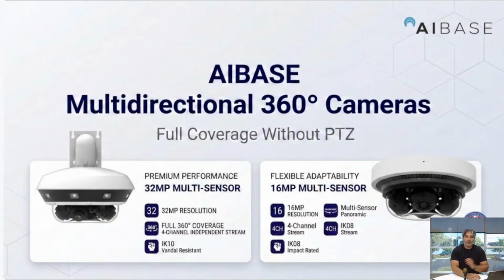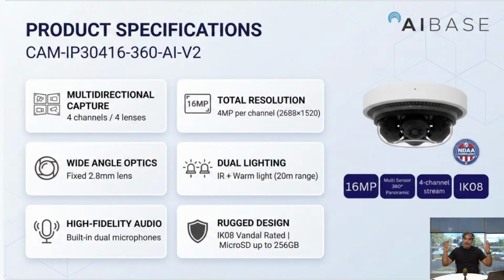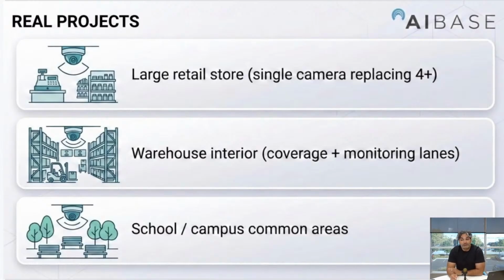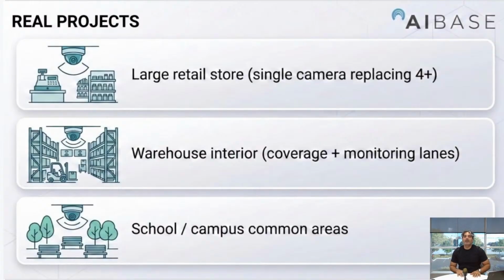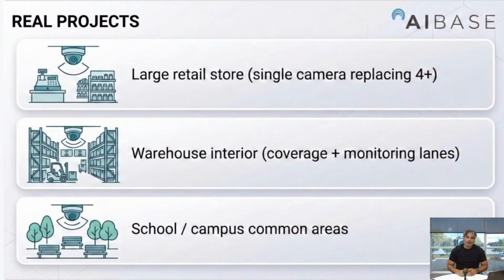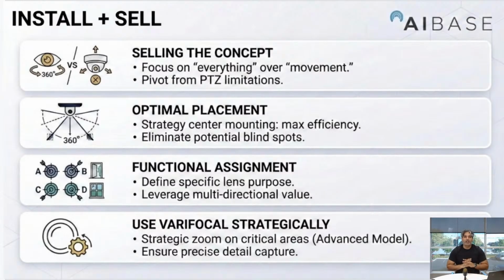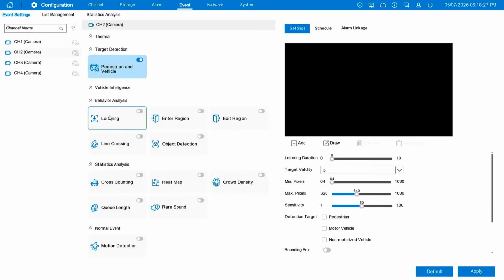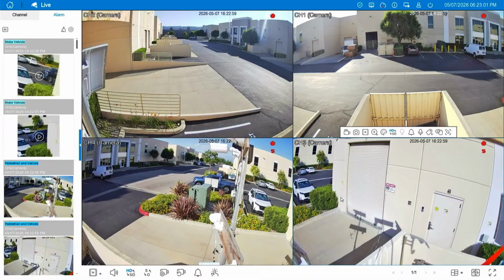AIBASE 360° Multi-Sensor Security Cameras: Omni directional Coverage Without PTZ | Ameta Academy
What if one camera could replace four—without using PTZ?

In this Ameta Academy Friday Live, we break down how multi-sensor / multidirectional 360° cameras deliver full-area coverage using multiple lenses—giving you complete visibility without moving parts.

How multidirectional cameras achieve true 360° coverage
Why these systems don’t need PTZ
When to use these vs multiple fixed cameras
Real installer partner projects (retail, warehouse, campus)
Installation and positioning strategies
Live demo: camera setup, AI configuration, and AI Pick feature

⚙️ Products Covered
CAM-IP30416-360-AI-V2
4-channel multidirectional camera
4MP per channel (2688×1520)
Fixed 2.8mm lenses
IR + warm light
Built-in dual microphones
MicroSD storage up to 256GB

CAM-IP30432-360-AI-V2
4 adjustable lenses (full 360° coverage)
Up to 8MP per channel
Motorized varifocal lens (2.8–12mm)
120dB WDR
Dual illumination (IR + warm light)
IP67 / IK10 rated

🧠 Key Concept
These cameras are not PTZ.

Instead of moving to see different areas, they:

👉 Capture multiple views at once
👉 Provide constant full-area visibility
👉 Eliminate blind spots without movement

🏢 Real Applications
Retail stores (replace multiple domes)
Warehouses (cover multiple lanes)
Schools and campuses (monitor open spaces)
Instead of installing multiple cameras or relying on PTZ movement, you get:

👉 Simultaneous multi-angle coverage
👉 Cleaner installations
👉 Better situational awareness
👉 AI across multiple zones

Security installers & integrators
System designers
Anyone upgrading from fixed camera systems